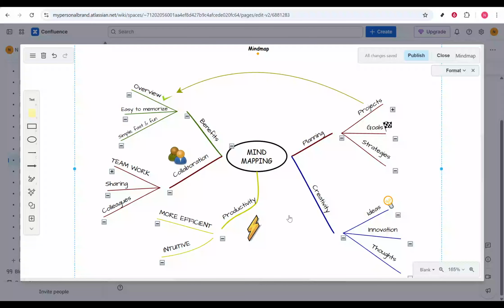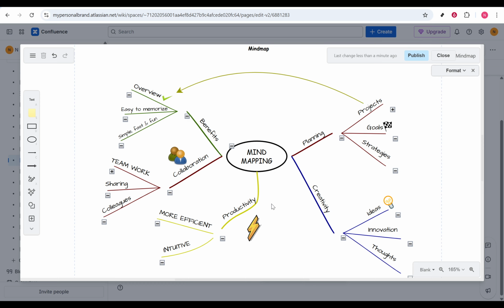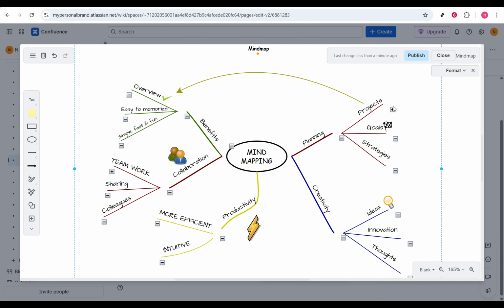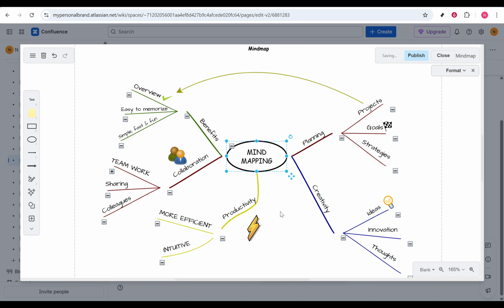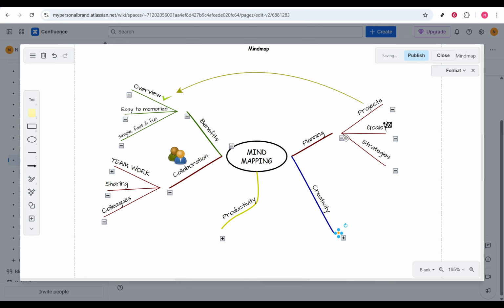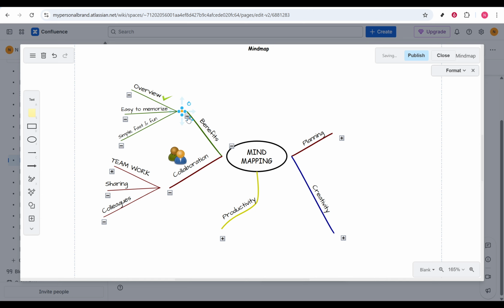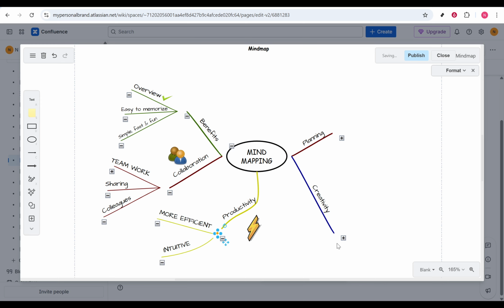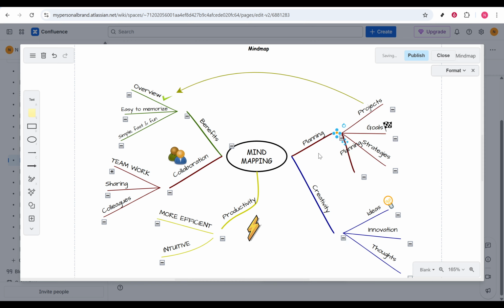How To Expand And Collapse Mind Map Trees In Draw Io For Confluence (2026 Easy Guide)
Learn How To Expand And Collapse Mind Map Trees In Draw.Io For Better Visualization Confluence DrawIo MindMap how to expand library in mydraw, how to collapse library in mydraw, draw io mind map controls, how to use draw io, easy expand collapse tutorial, improve navigation in draw io maps, how to draw figures easily, how to use draw.io in browsers, toggle mind map branches easily, how to draw figure, how to use draw.io online, draw.io how to use online, enhance workflow planning with mind maps, organize ideas with expanding trees, how to use draw.io, draw.io how to use, simplify complex diagrams in confluence